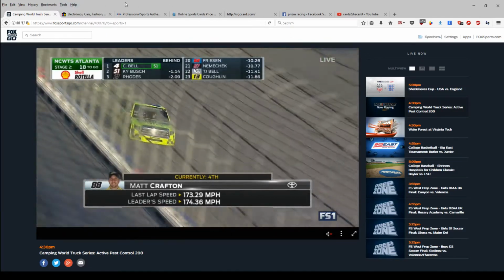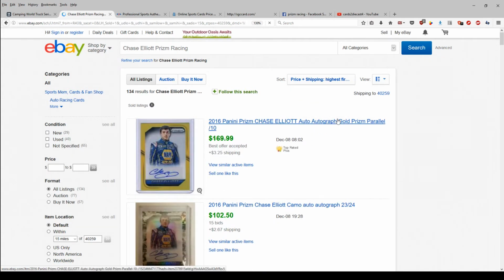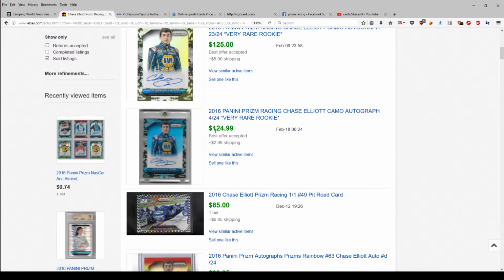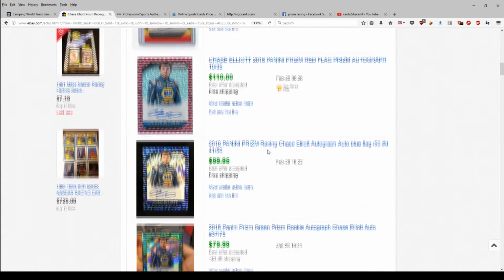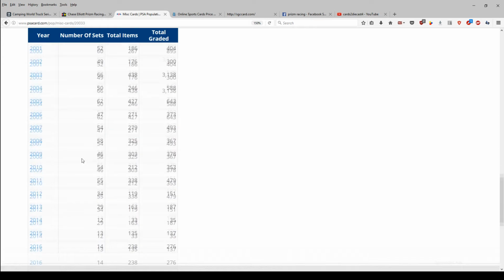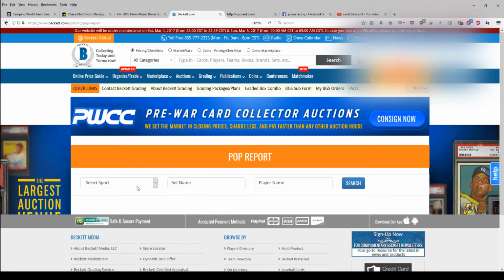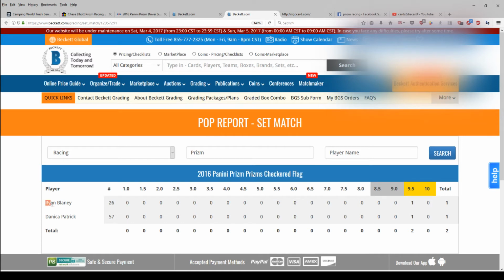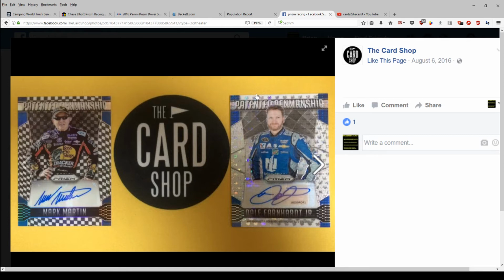How to use the Internet to find out if your dream trading card has been pulled and/or available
In today's episode, I pass on how I try to find if the cards I am trying to get have been pulled - are available - or possibly yet to be pulled. The ultimate answer is unless you already physically own the card itself, it is impossible to see where you dream cards are at. Some cards will never be available. However, follow these steps and you may find yourself capable of getting your dream card after all.